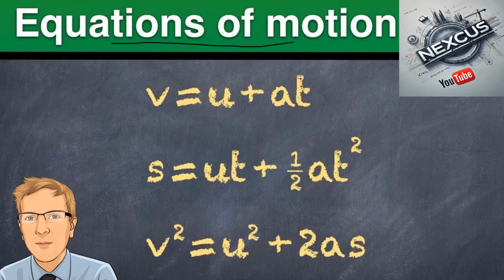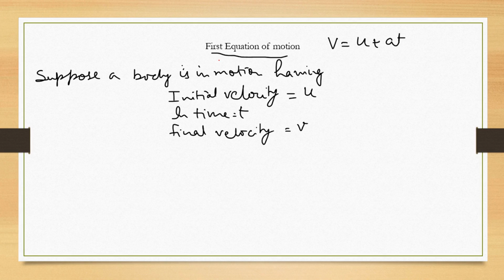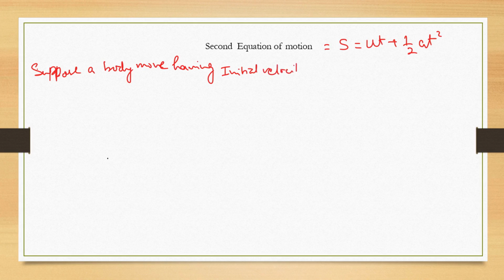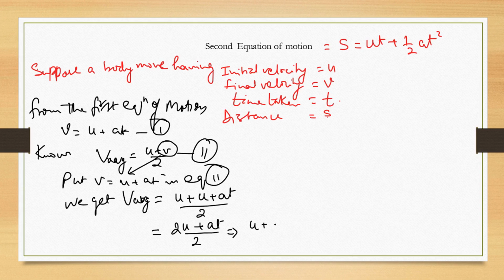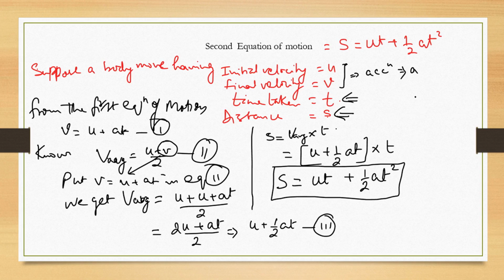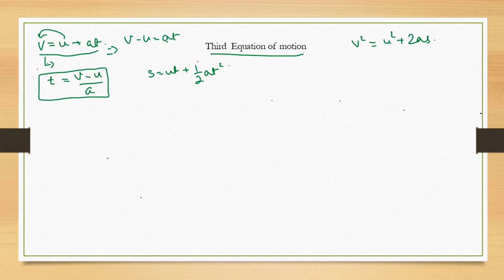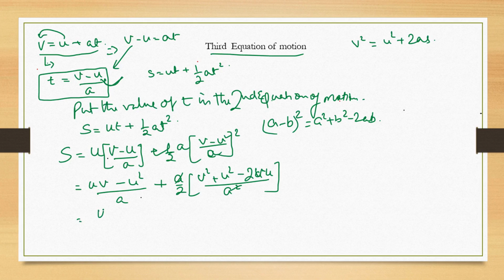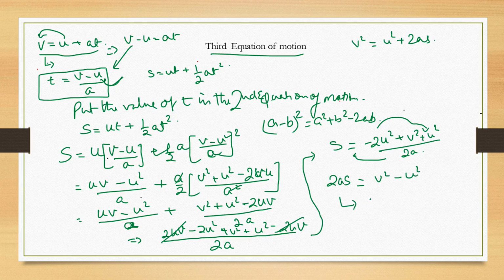Equation of Linear Motion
Sure! Here's a YouTube description for your post on Concept of Motion:
🚀 Concept of Motion | Basics of Kinematics & Dynamics Explained 🎥

Welcome to [Your Channel Name]! In this video, we dive deep into the concept of motion, an essential topic in physics and engineering.

# Topics Covered:
✅ What is Motion?
✅ Types of Motion: Linear, Rotational & curvilinear
✅ Difference Between Speed, Velocity & Acceleration

Motion plays a crucial role in structural engineering, civil engineering, and mechanics. Understanding its principles helps in designing stable structures, bridges, and mechanical systems.